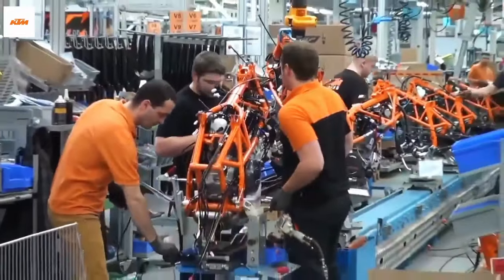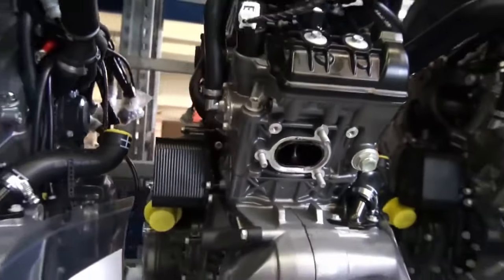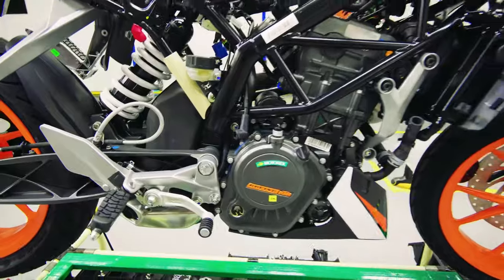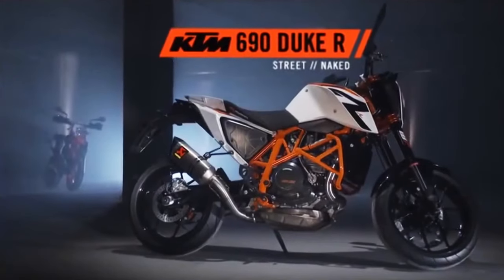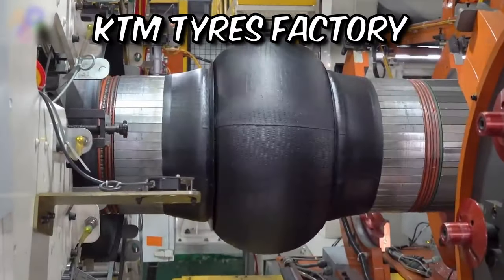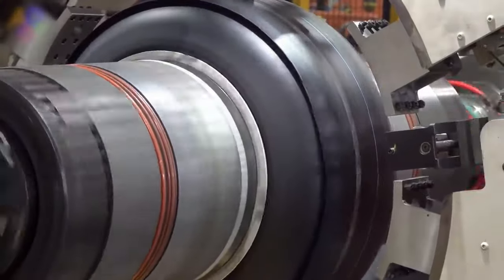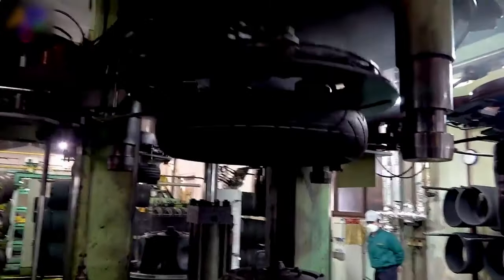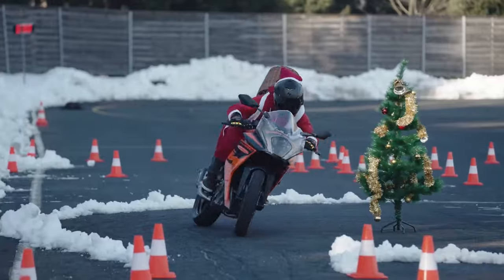▶️Inside Austrian KTM Factory 2023 🏍️: Manufacturing plant & Engine assembly line [Factory Tour]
KTM Factory Tour Austria – How is it made? Manufacturing process and building by workers.
KTM (Michelin) Tyres Factory Tour  – How Are KTM Tyres Made? Processing raw materials With Modern Technology.

0:00 Intro
0:57 KTM Factory Tour
5:20 KTM Tyres Factory
7:39 KTM Drifting Tutorial

🔒 Where are KTM factories located?
KTM factories are primarily located in Mattighofen, Austria, and they also have production facilities in India, particularly in Chakan, Pune.

🔒 What motorcycles does KTM make?
They make a diverse range of motorcycles, including motocross, enduro, adventure, street, supermoto, and electric bikes.

❤ Thanks For You Watching! I hope you got amazed. 😍